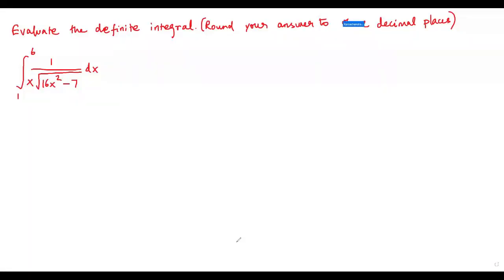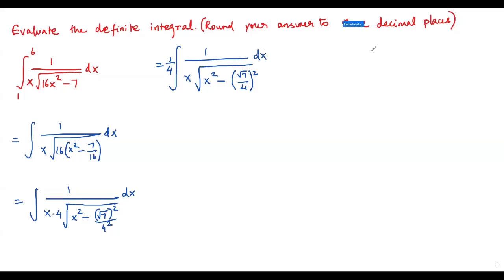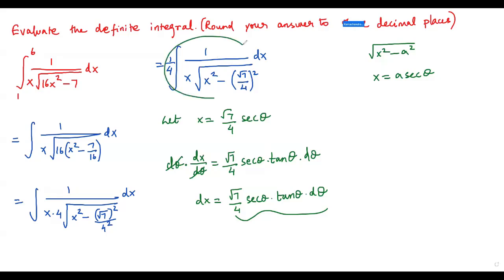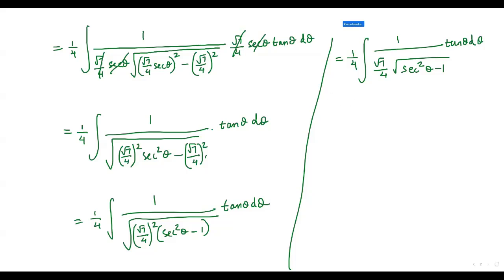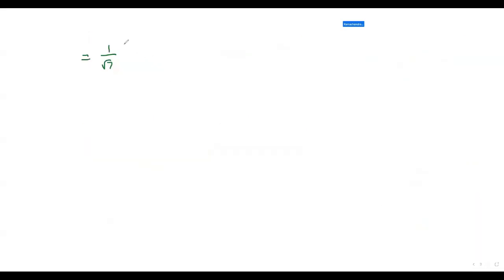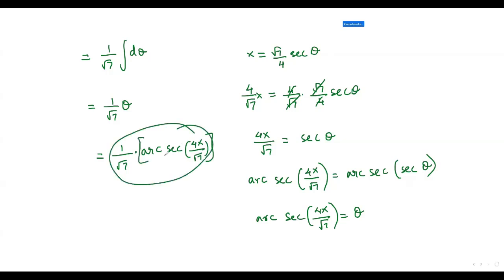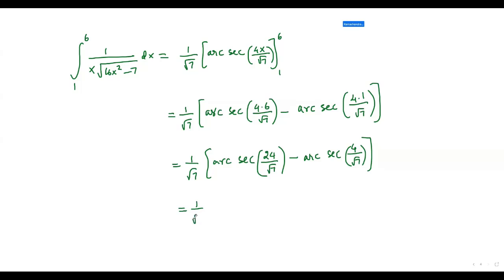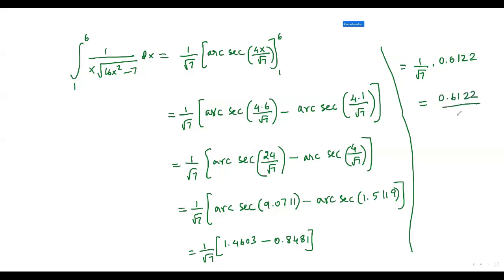Integration by Trigonometric Substitution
Integral 1 by x square root of (16x^2 + 7) dx